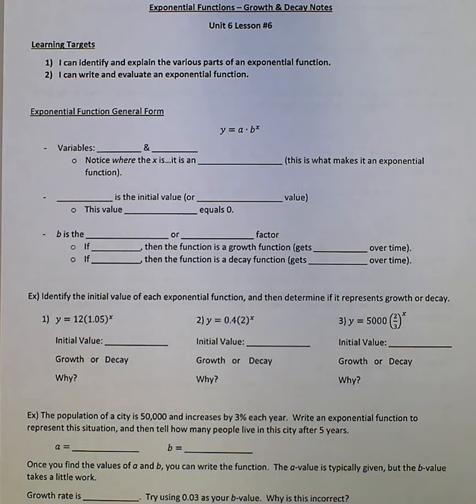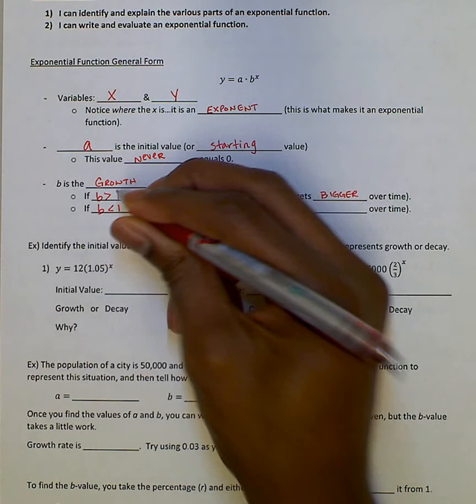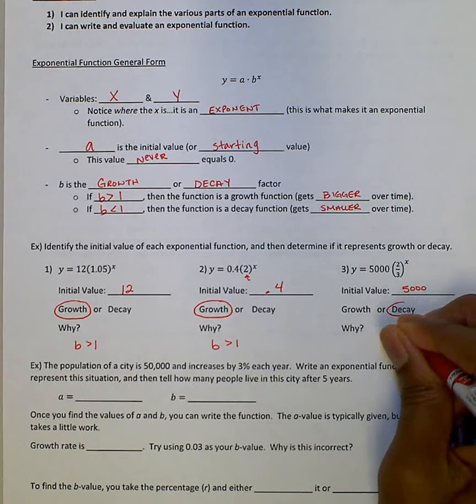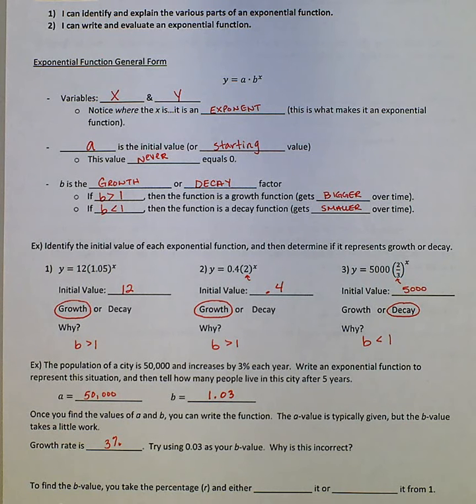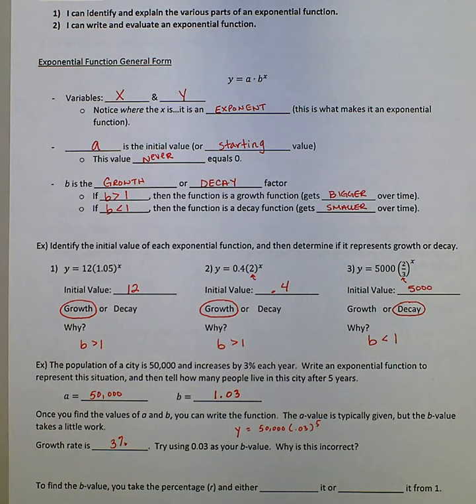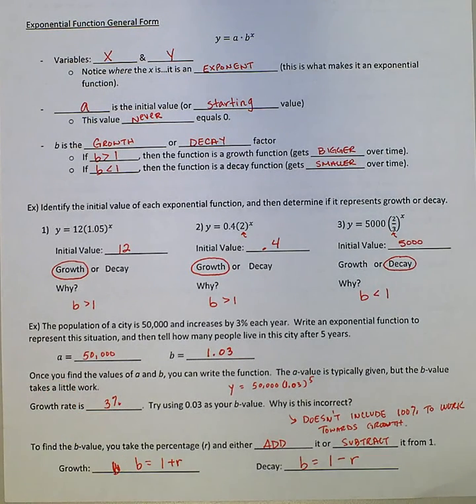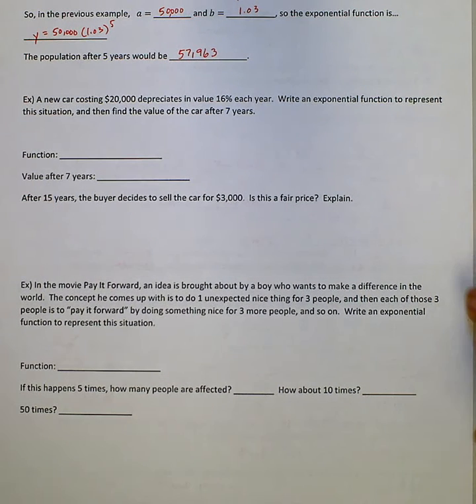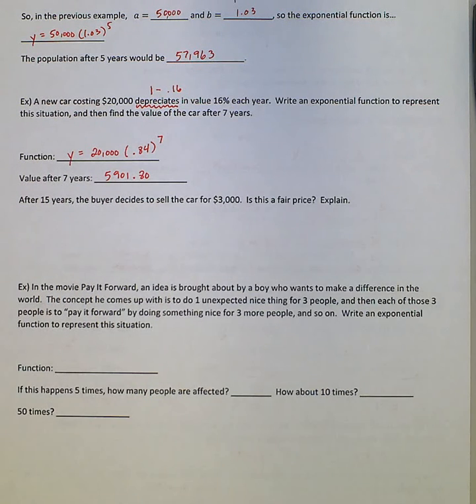Unit 6 Lesson 6: Exponential Functions/Growth and Decay